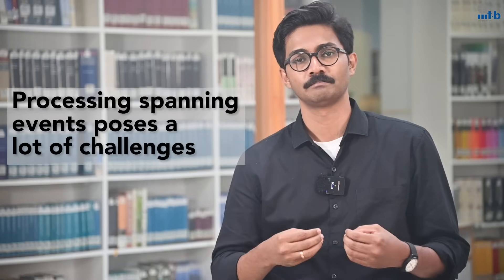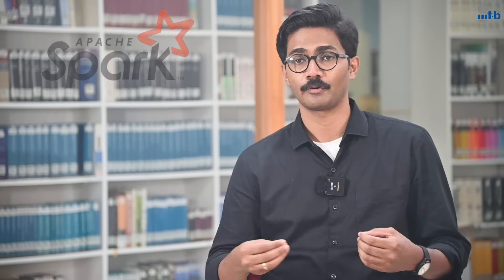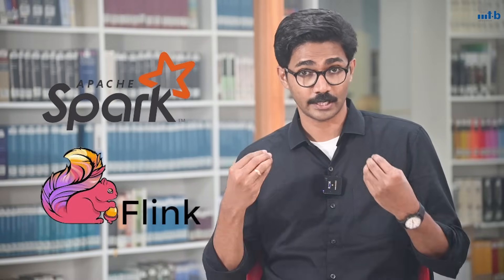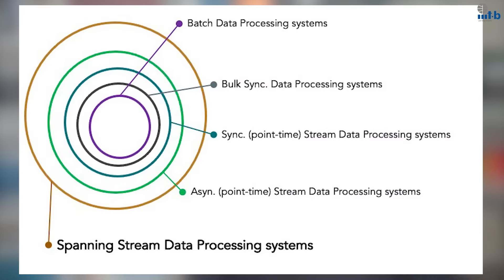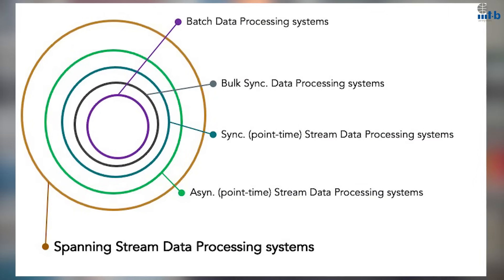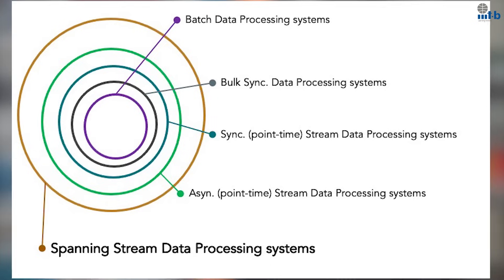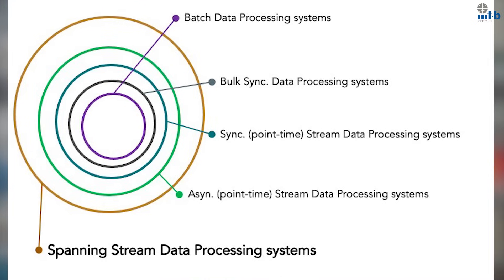Exploring Research at IIIT-Bangalore-StreamSpan Project funded by IFCPAR/CEFIPRA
Research is one of the key elements at IIIT-Bangalore. Our faculty members and research community work on numerous research projects. Through this series, "Exploring Research at IIIT-Bangalore," we aim to highlight some of our research projects.

In this video, we are featuring one of our funded research projects, StreamSpan, with Prof. Vinu E. Venugopal from IIIT-Bangalore as one of the principal investigators.

Principal Investigators
Prof. Vinu E. Venugopal (IIIT-Bangalore)
Prof. Guillaume Raschia (Nantes University)